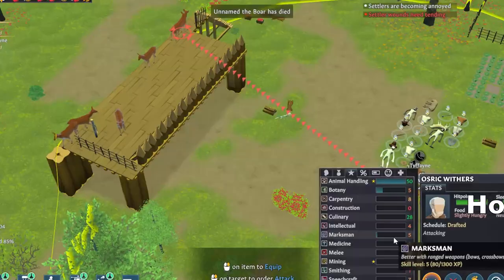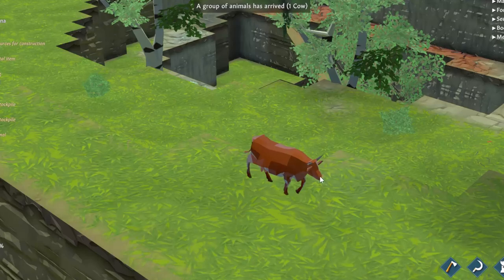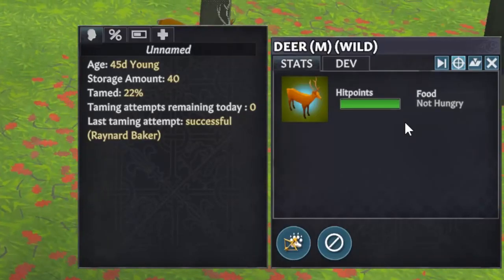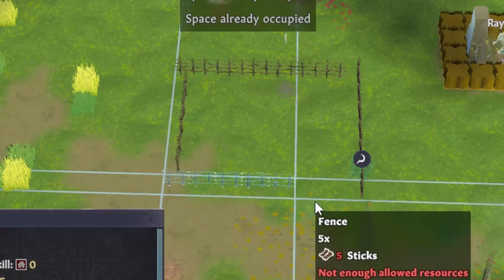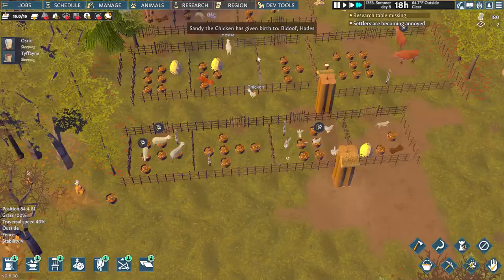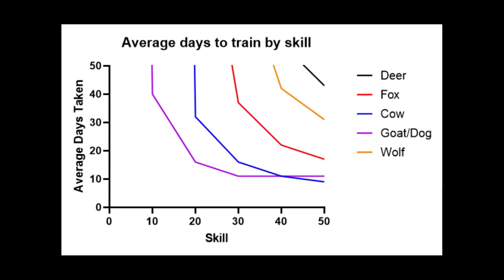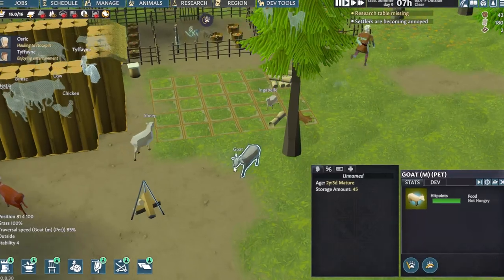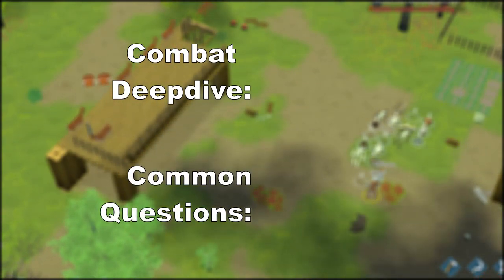The ULTIMATE guide to animals in Going Medieval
Animals are so much fun, but the systems are really complicated. After a month of playing around with them and doing more research than I've done for any of my other videos, I'm finally here with the complete guide to everything animals. It's intended for new and experienced players alike and quickly covers the basics while also going over the complexities, including details and stats pulled from game files that no one else has gone over.

0:00 - Intro
0:30 - Wildlife, Luring, and Animal Events
1:26 - Taming Explanation
2:37 - Nerd Stats for NERDS
3:02 - Taming Takeaways
3:23 - Pens & Feeding
4:10 - Animal Goods
4:40 - Breeding & Pen Space
5:31 - Training Pets
6:36 - Pet Hauling
7:11 - Pet Combat
7:39 - Random Facts/Uses